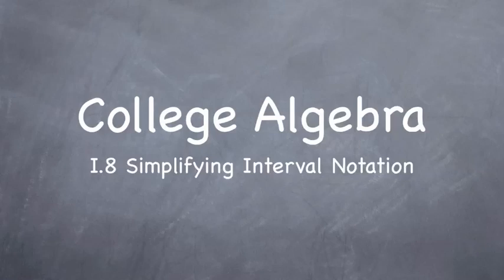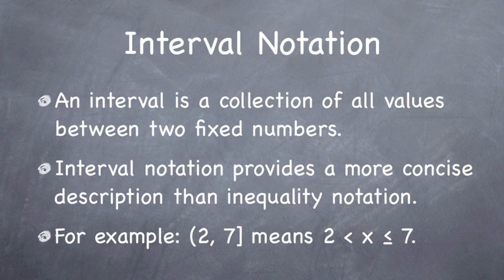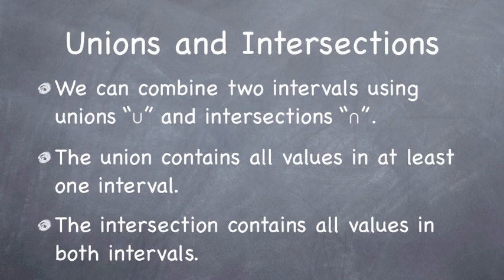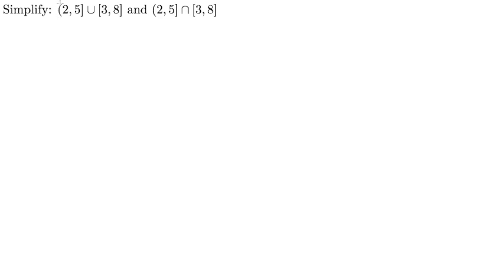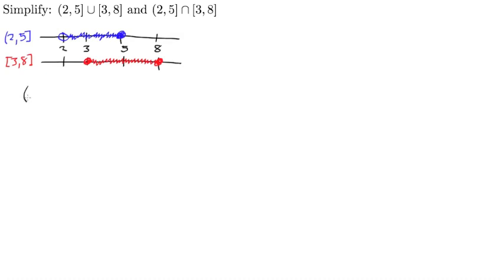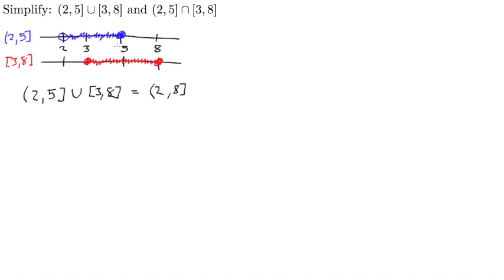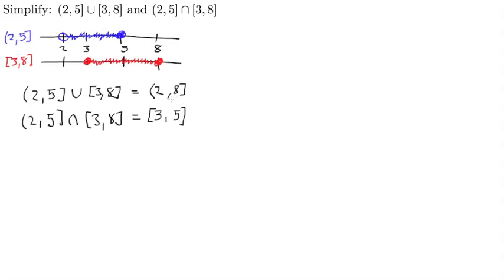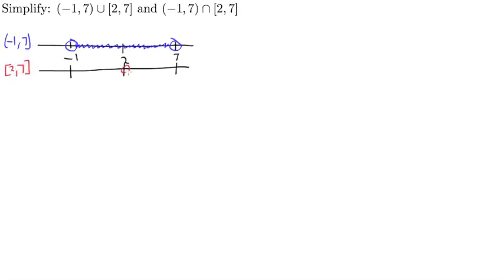I.8 Simplifying Interval Notation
How to simplify the intersection and union of two intervals.